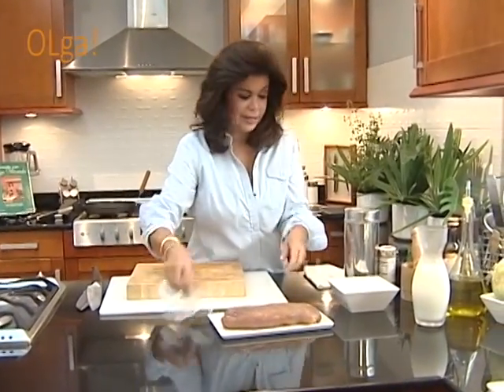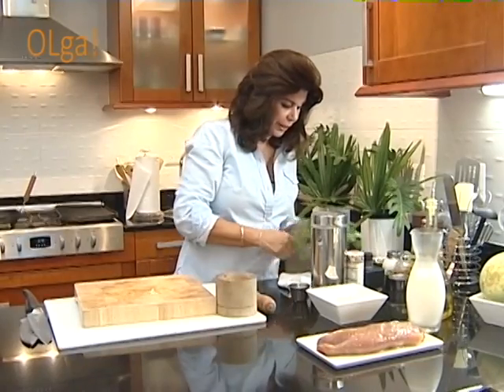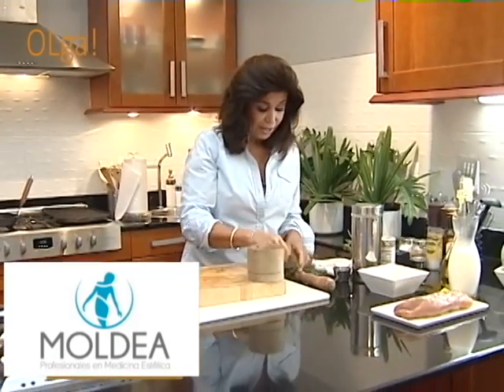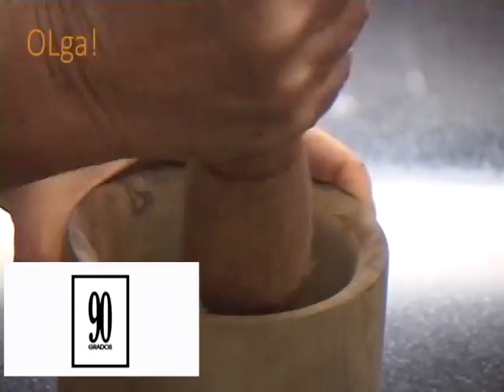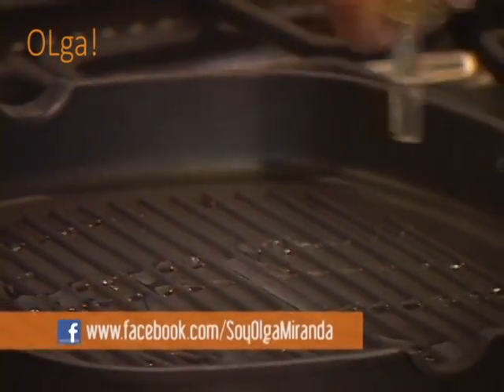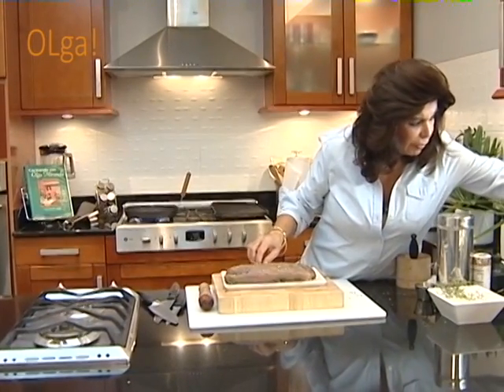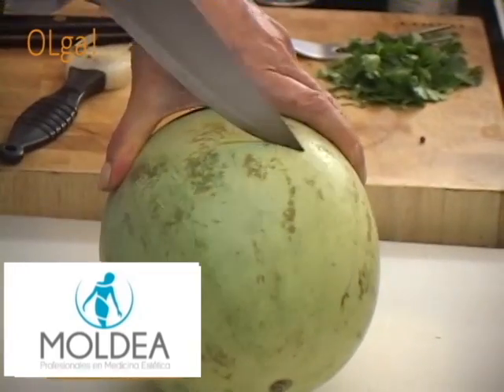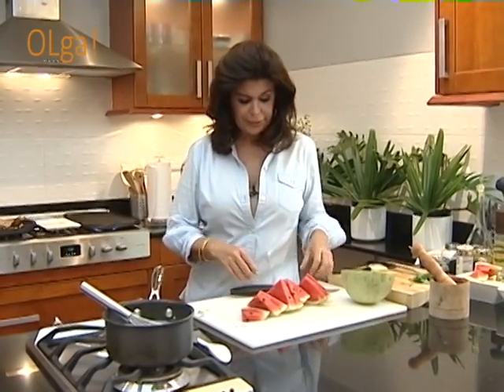OLGA! lomito de salmón amarillo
Una receta que te aseguro te va a encantar.

Espero que les guste y la pongan en practica